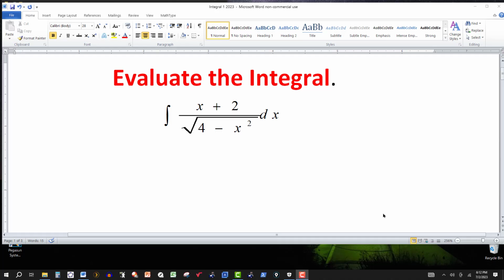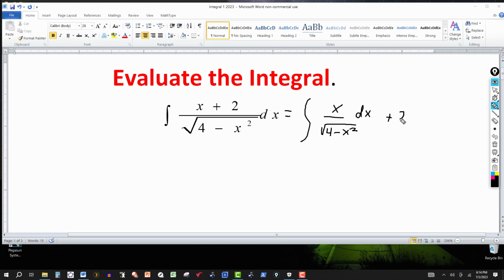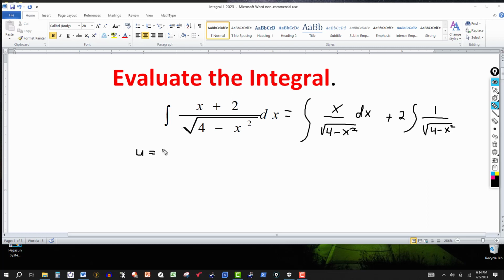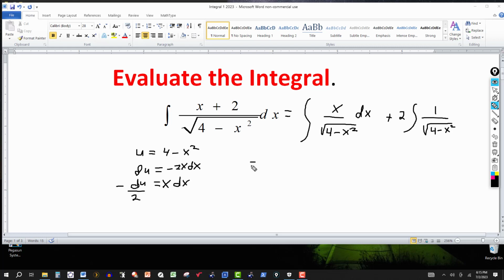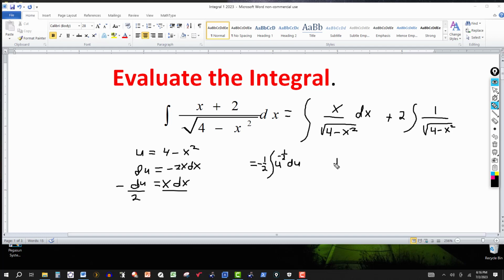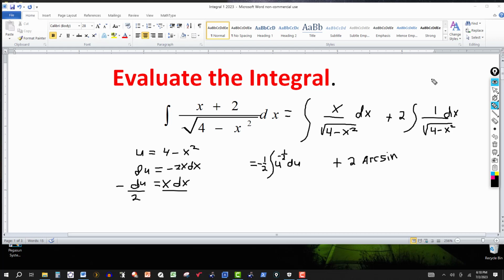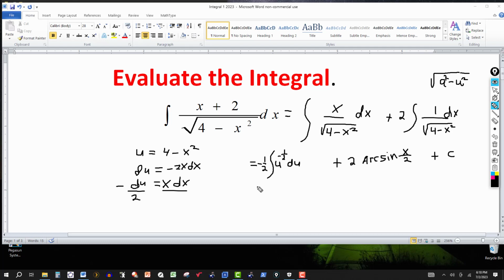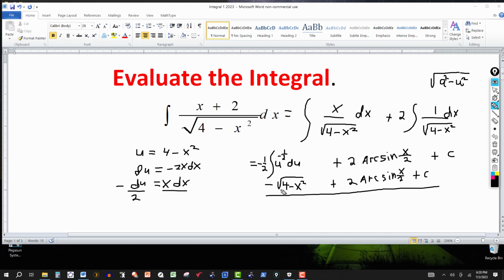The Integral of (x + 2)/sqrt(4 - x^2)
In this video, we evaluate an integral utilizing a u-substitution and and the formula leading to the inverse sine function.